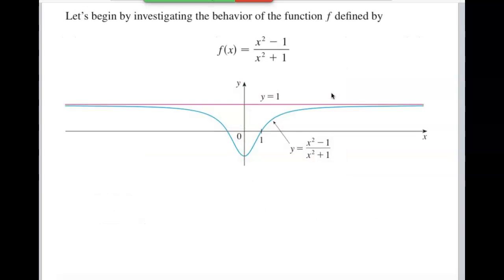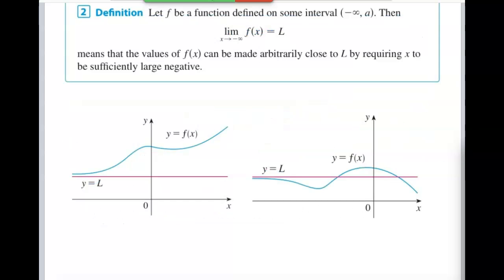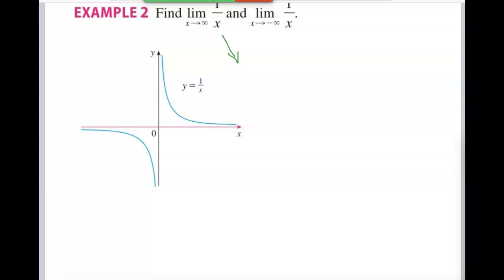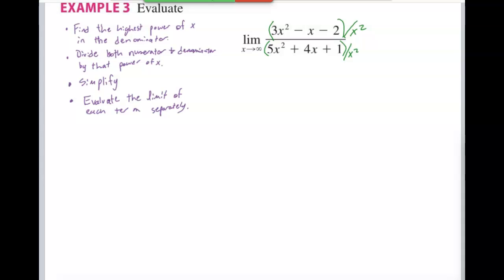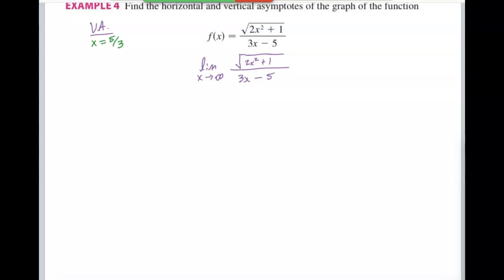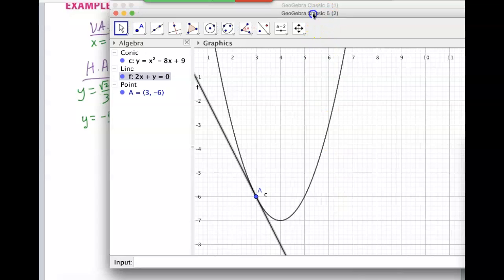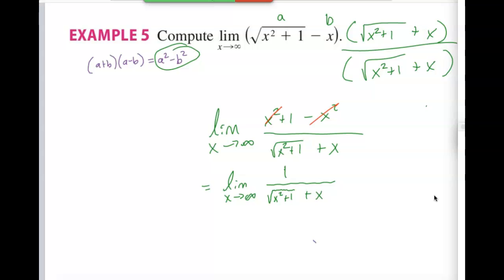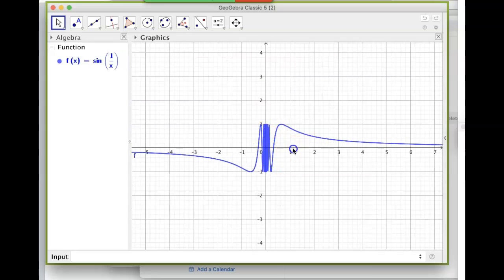1.15 Limits at Infinity and Horizontal Asymptotes